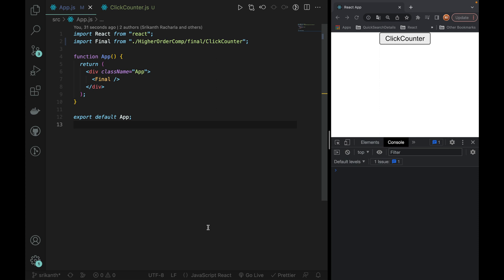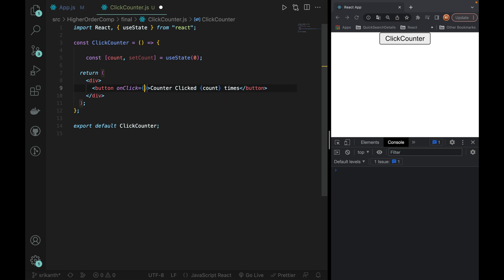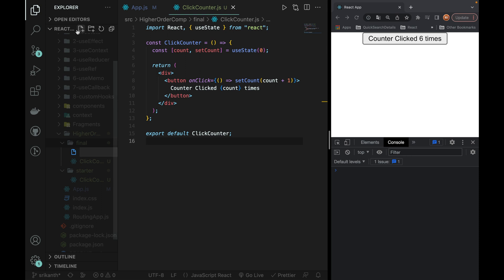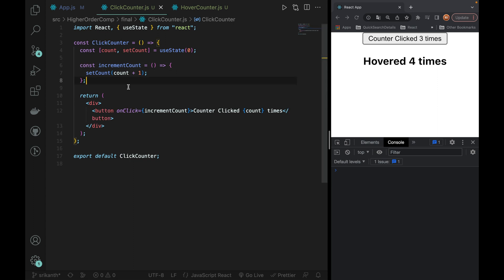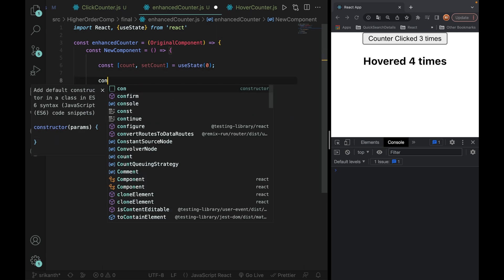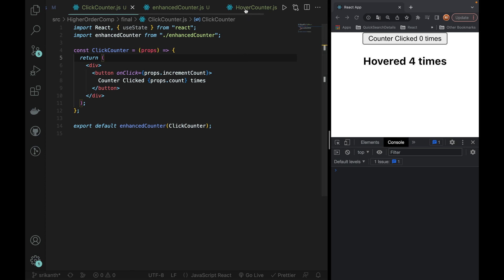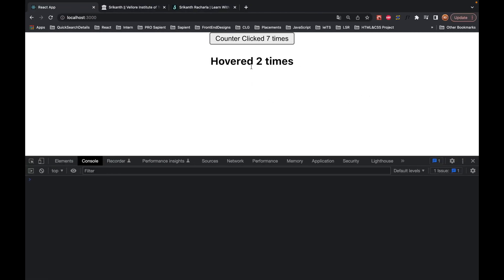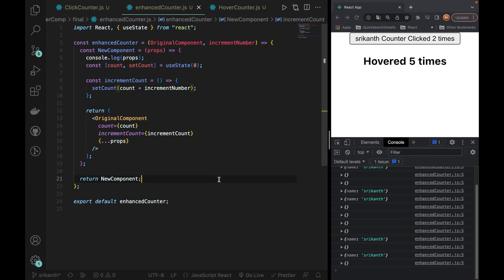Higher Order Components (HOC) in React | EP49 | @racharlasrikanth తెలుగు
A higher-order component (HOC) is an advanced technique in React for reusing component logic. HOCs are not part of the React API, per se. They are a pattern that emerges from React's compositional nature. Concretely, a higher-order component is a function that takes a component and returns a new component.

😍💙 Usefull Playlist for your Futute in తెలుగు ✅

✅🔥✅ Syllabus for created Courses in తెలుగు ✅🔥✅